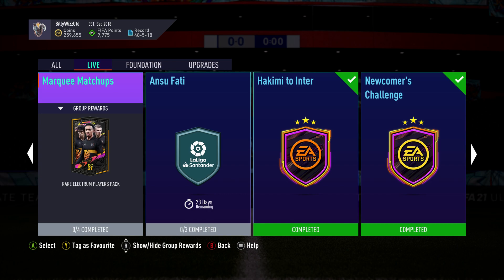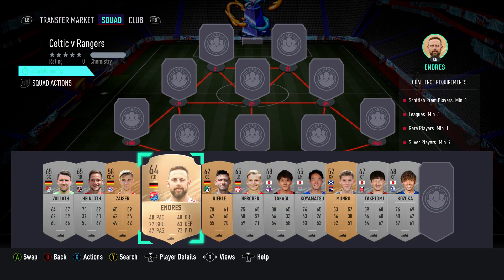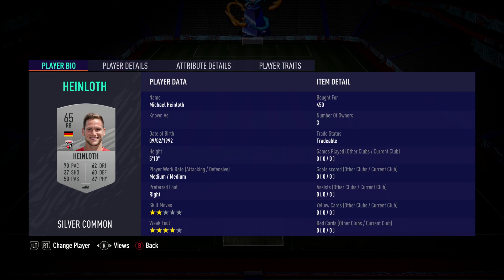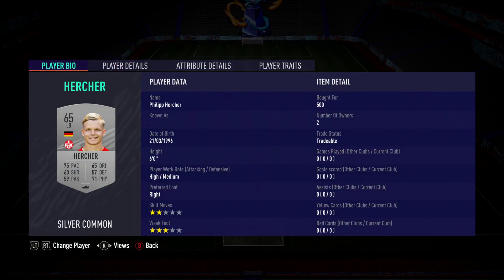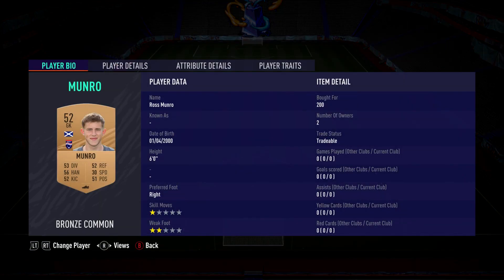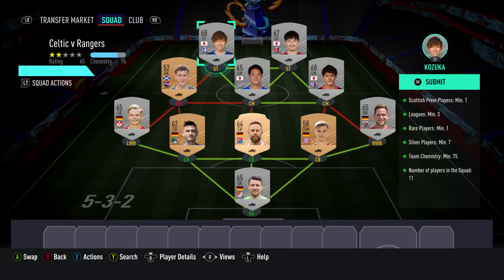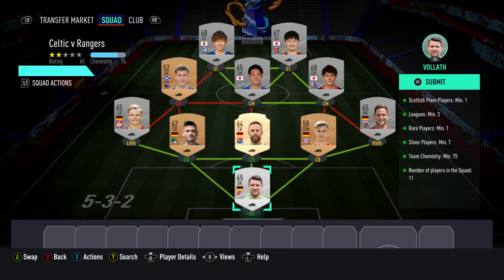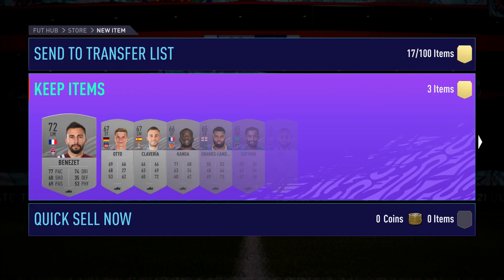FUT 21 - SBC - Celtic v Rangers - Cheap & No Loyalty